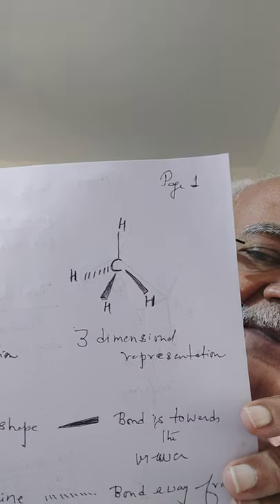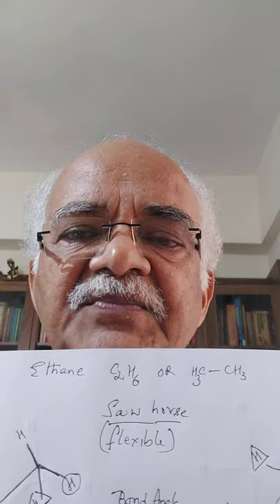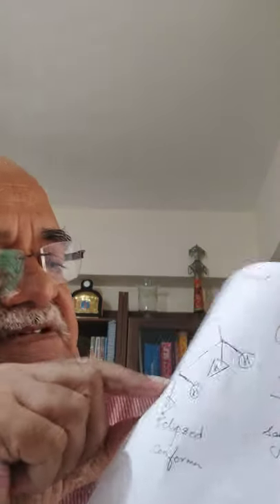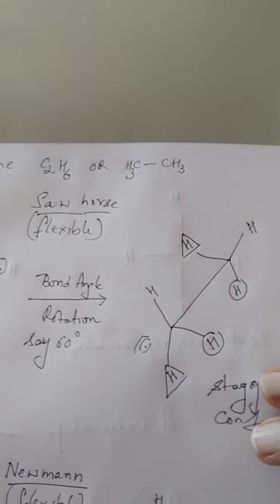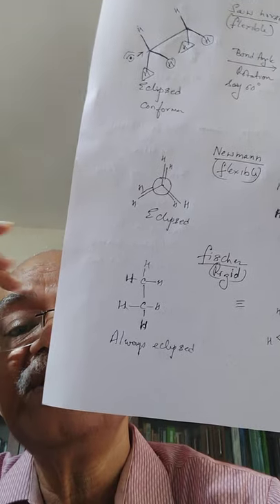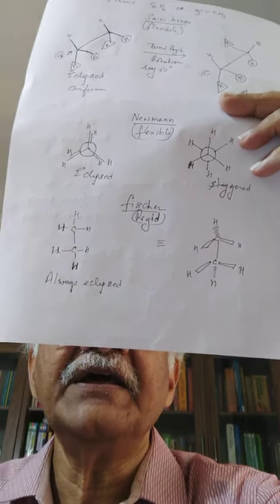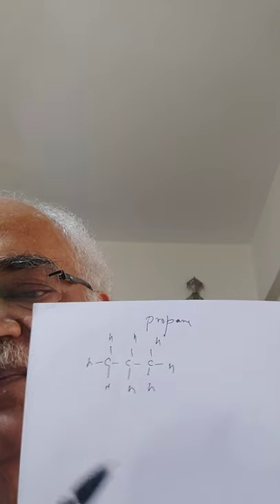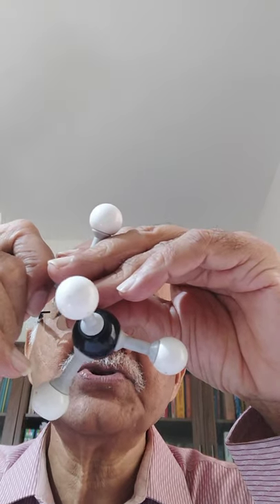Stereochemistry part 2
With the help of models get convinced about conformers eclipsed and staggered forms. Then to derive next molecule propane.